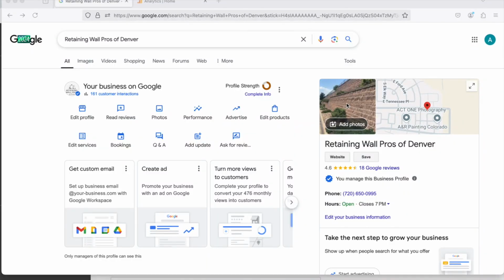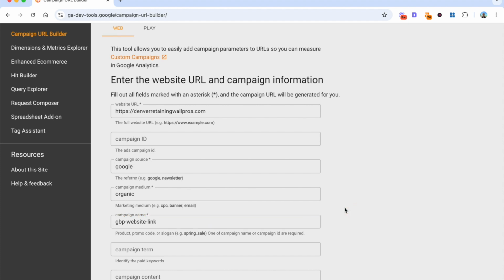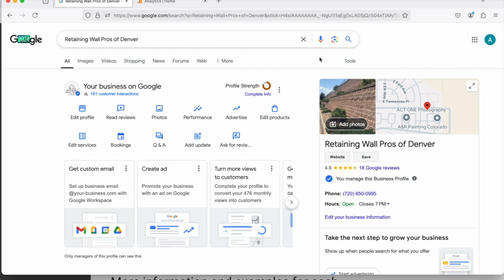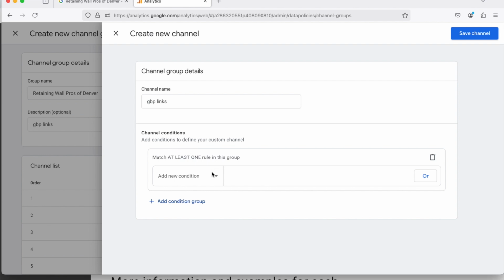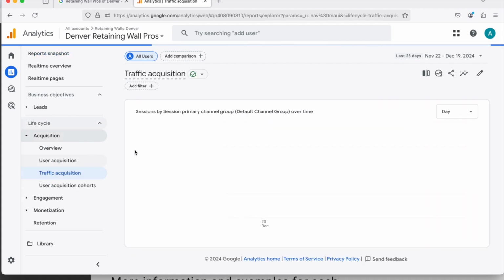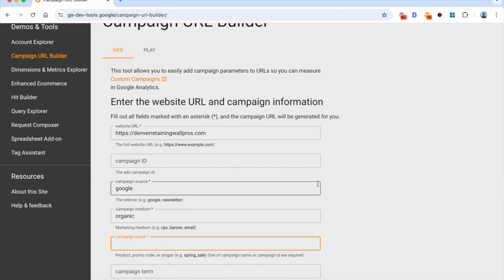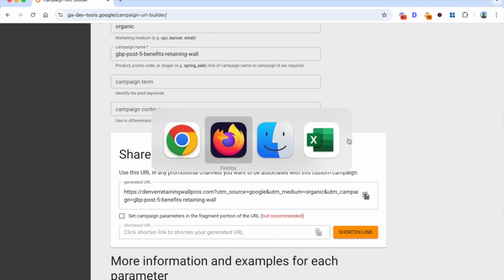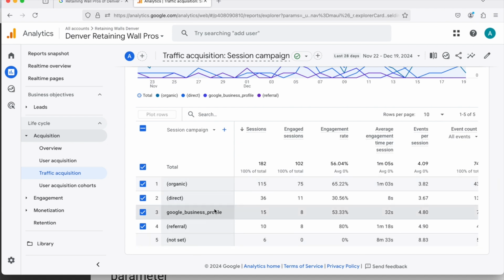Properly Track Link Clicks On Your Google Business Profile (GBP) Listing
Hardscapers - your Google Business Profile is an extremely important asset when it comes to lead generation, but do you know how much visibility you're actually getting, or are you publishing posts and updates blindly?

In this video I'll share how you can use Google's free tool - Google Analytics 4 (GA4) to track every link on your GBP listing and get a pulse on their performance.  I share how to obtain the tracking links, where to save them, and how to access the data in GA4.

If you're looking for help with improving your hardscaping business's online performance and lead generation strategies, click below for a complimentary consultation. We'll analyze your business's online presence and identify areas for improvement to help you generate more leads and scale your hardscaping business!